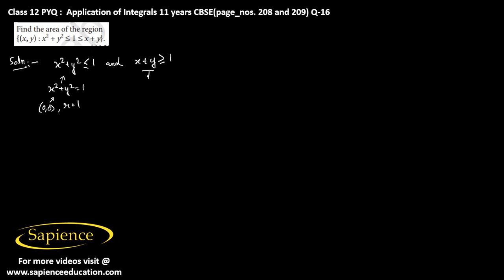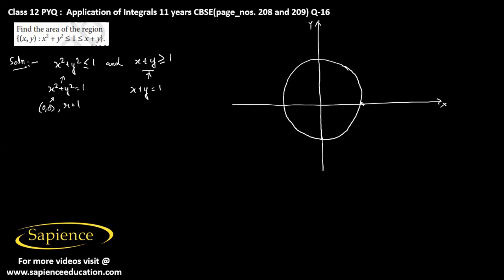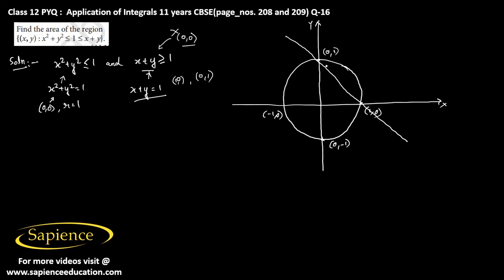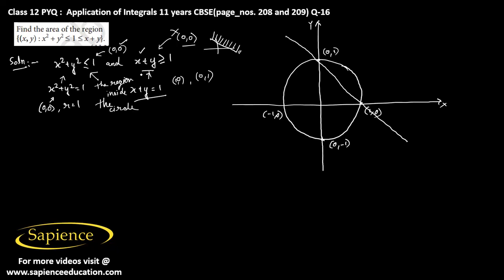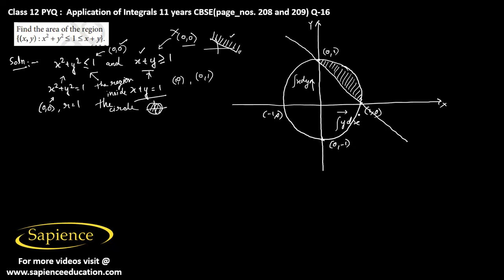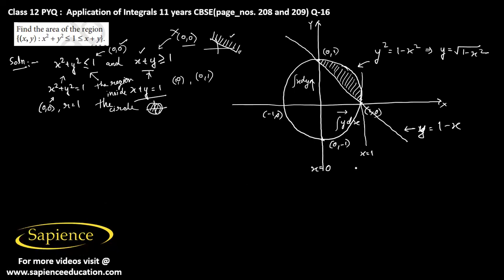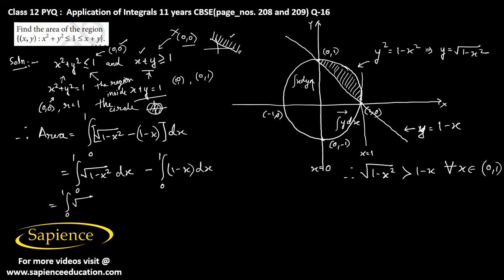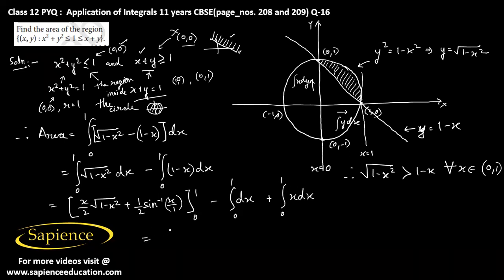Application Of Integrals PYQ Q16